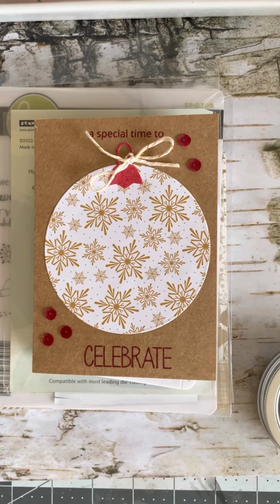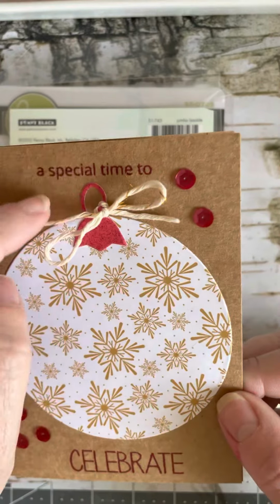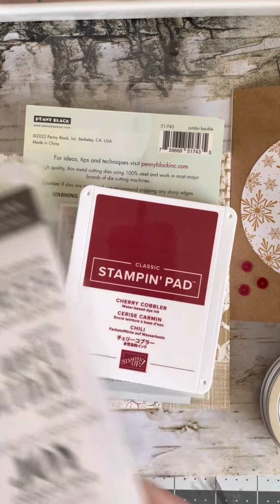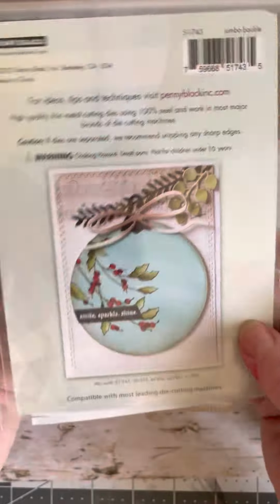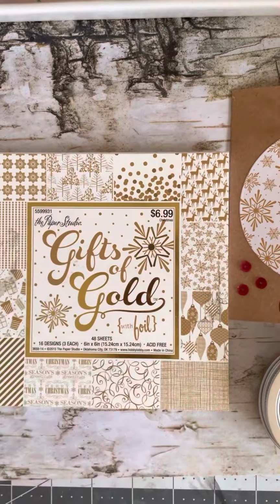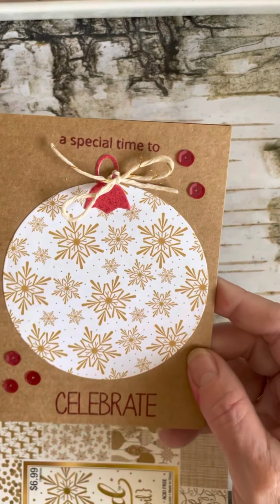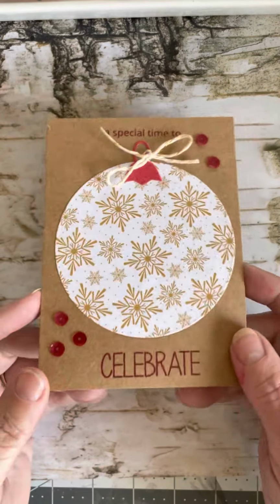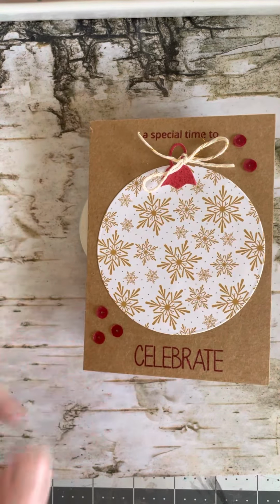An easy holiday card for satmornmakes Shout out to @KimboKreations for sharing this site